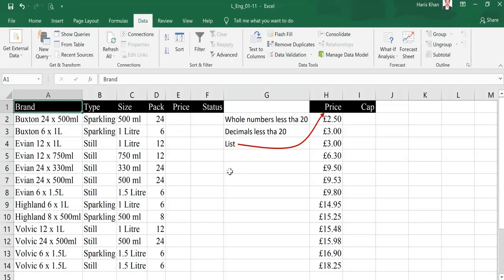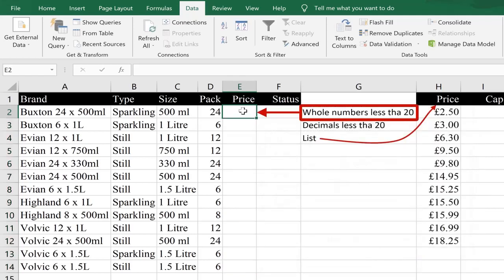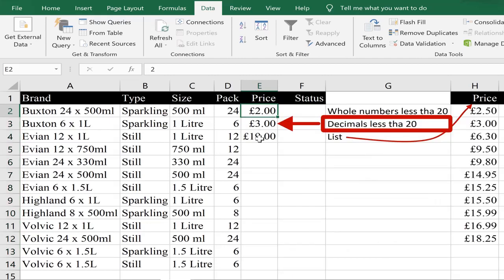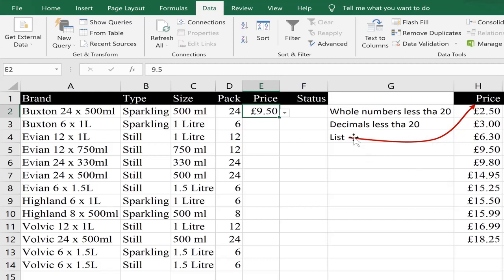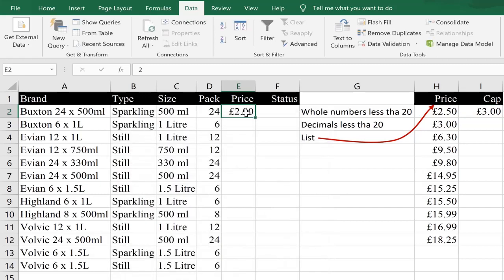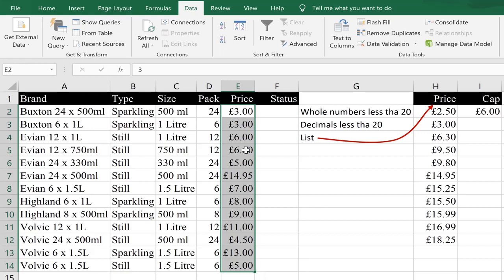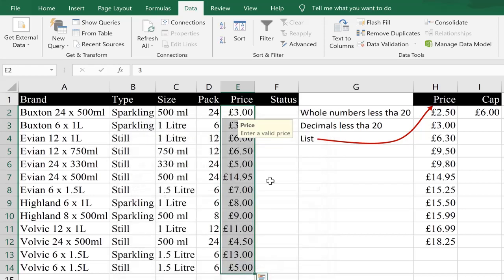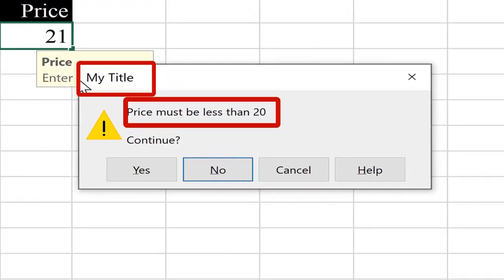MS Excel Basic for Beginners | Data Validation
Data validation to restrict the type of data or the values that users enter into a cell. One of the most common data validation uses is to create a drop-down list. Other data validations are:
Restrict entries to predefined items in a list.
Restrict numbers outside a specified range.
Restrict dates outside a certain time frame.
Restrict times outside a certain time frame.
Limit the number of text characters.
Validate data based on formulas or values in other cells.